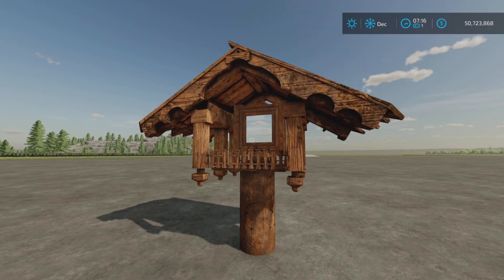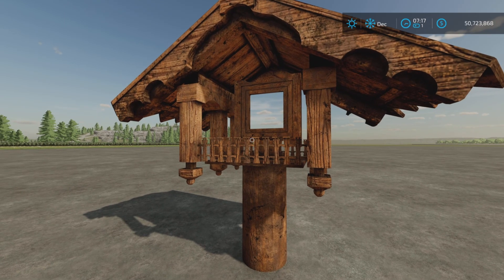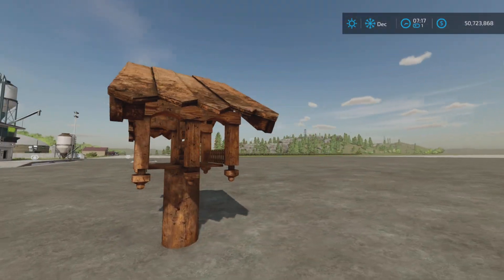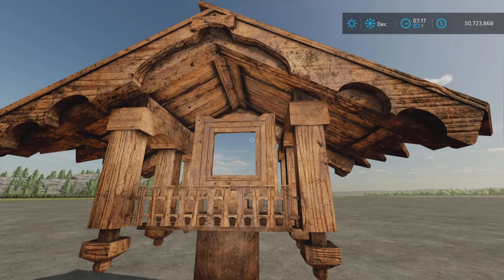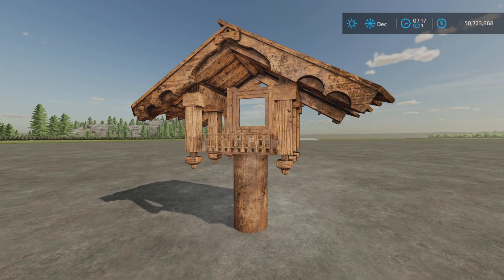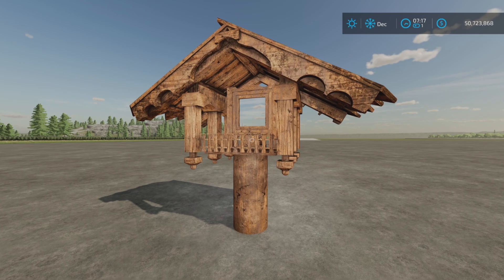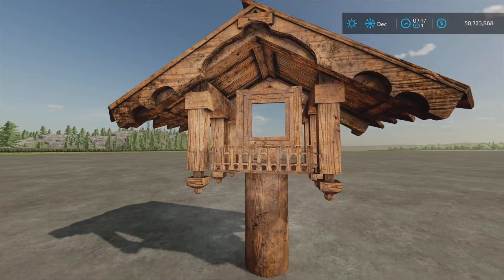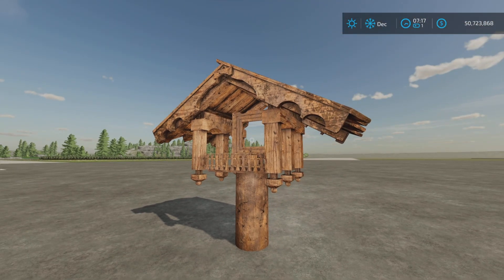Oratory / Mod for all platforms on FS22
Oratory
By: ikas